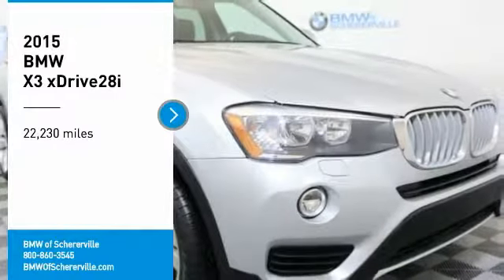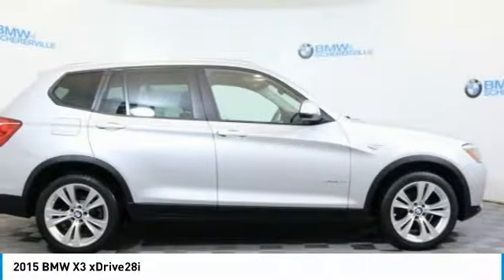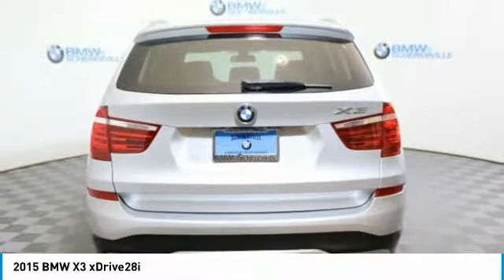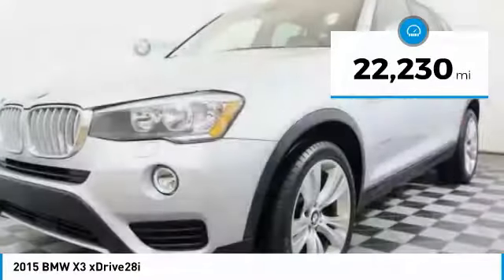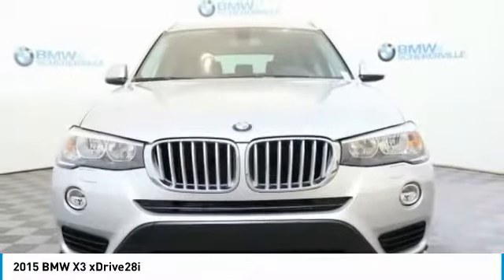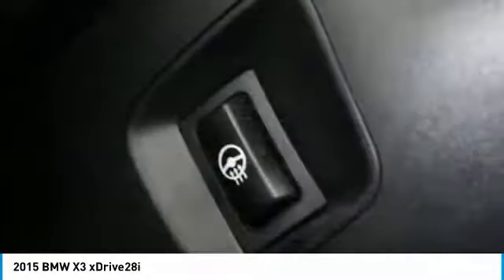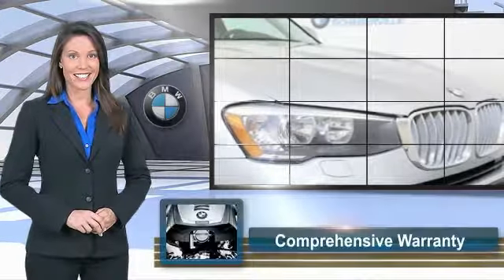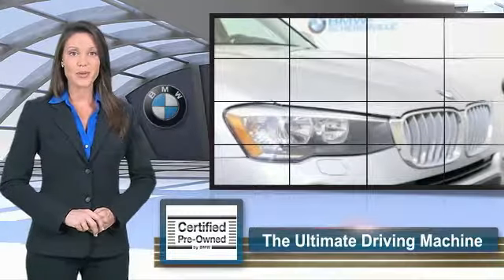2015 BMW X3 Schererville, Chicago, Gary, Lansing 18175A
2015 BMW X3 xDrive28i